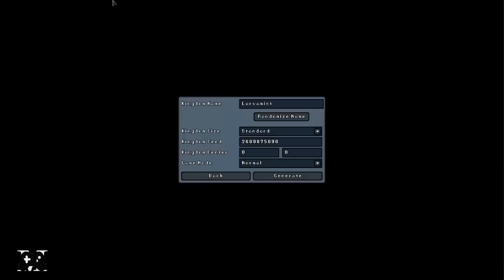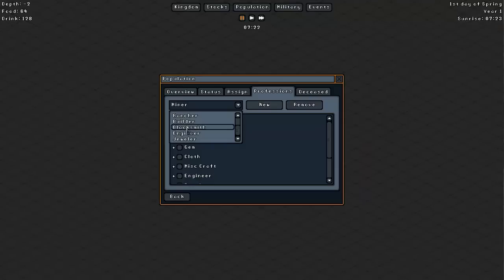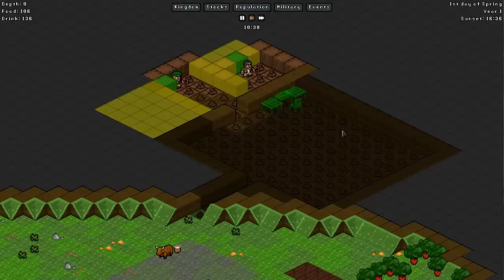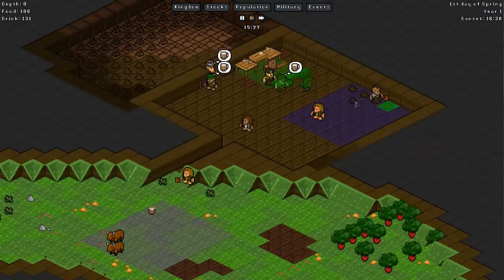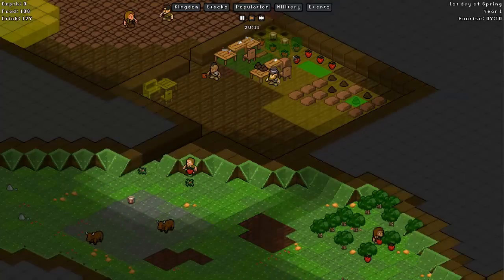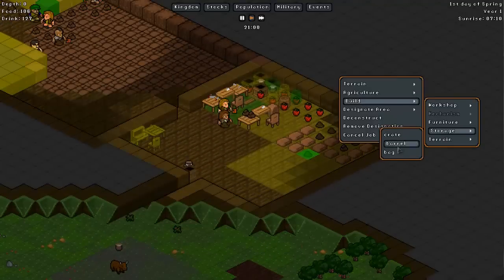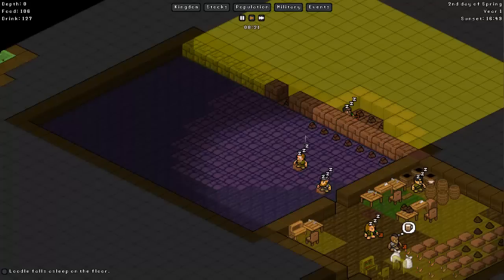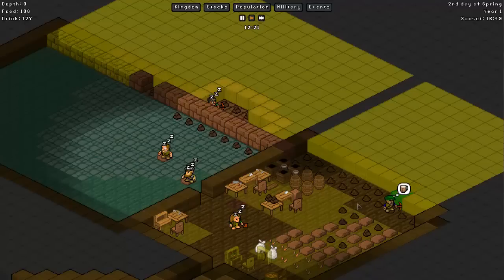Gnomoria Land of Dungs Episode 1 - The Land of Dungs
Welcome to the series Of Gnomoria, The land of Dungs